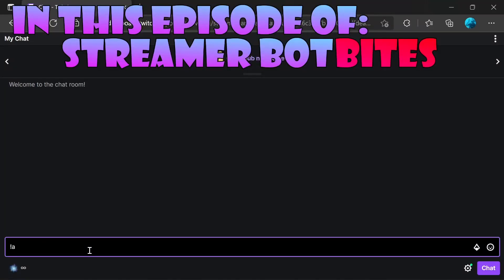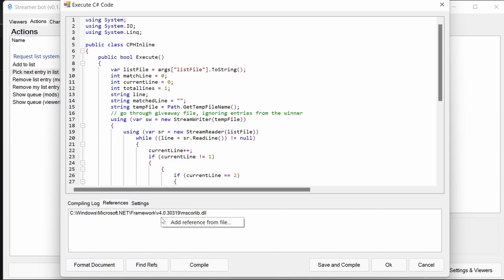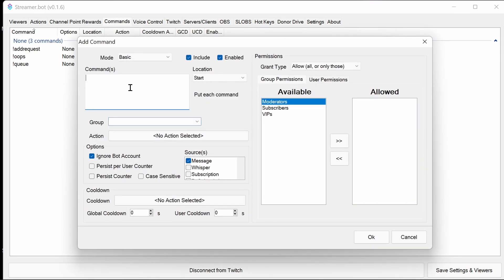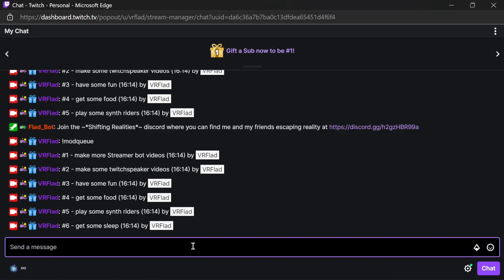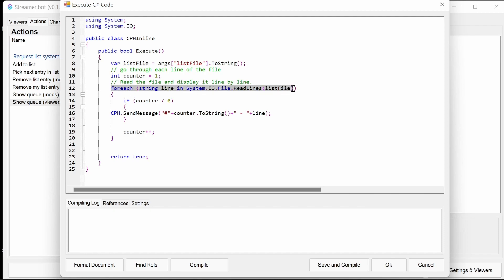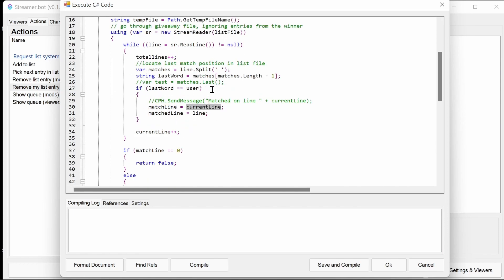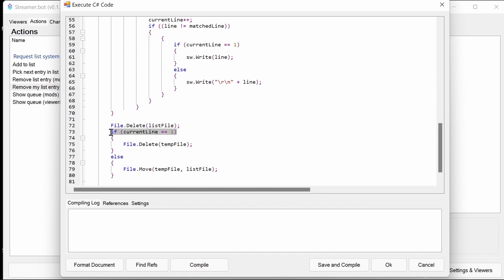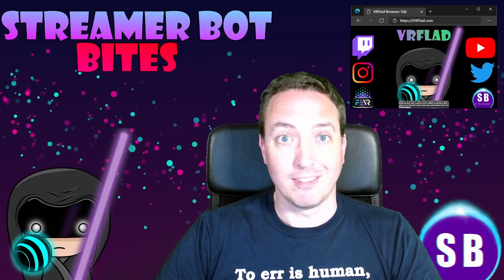Request list system for streamer bot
Be it songs, exercises or other things to remind you of, this request system has you covered.

Added post release, an action to be used by mods to move a numbered item to the top of the list (suggest !top as the command name). Import link has updated code.
25th Jan 2022 update - import code updated again with fixes (thanks ninjafan13)

0:00 - Introduction
1:03 - Setting up actions and commands
7:01 - Testing giveaway
9:40 - (optional) Explanation of actions / code.